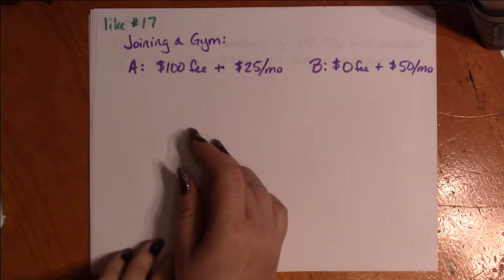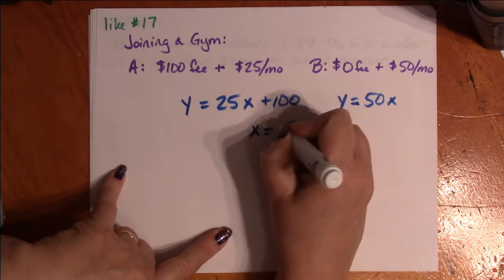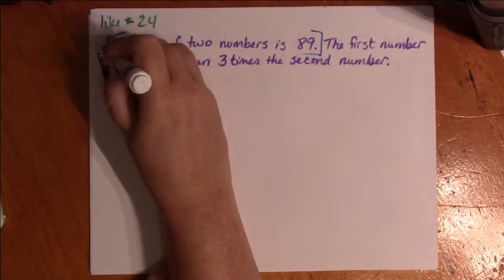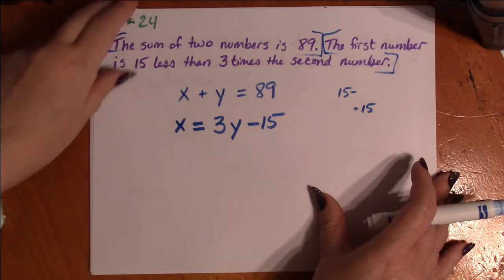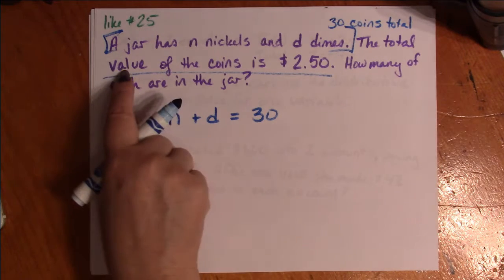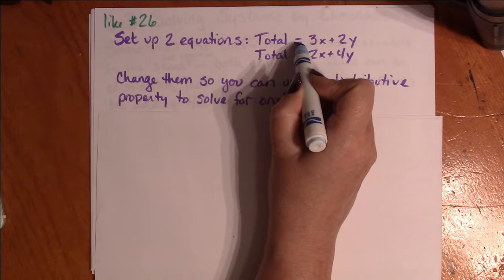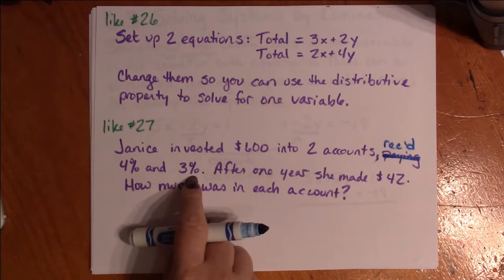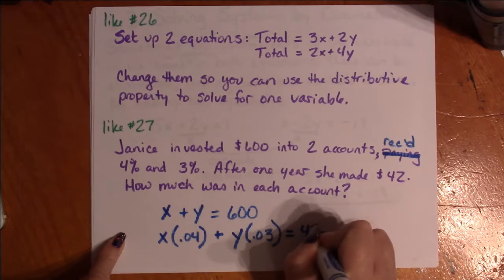Alg 6-2 WP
Word Problem Help for 6-2